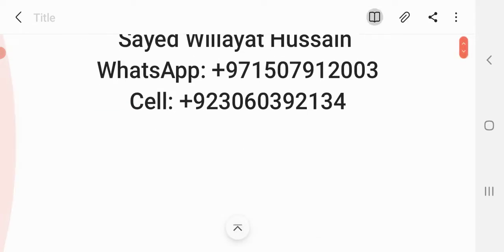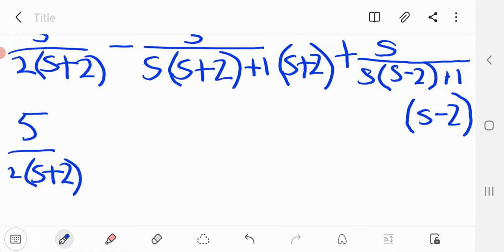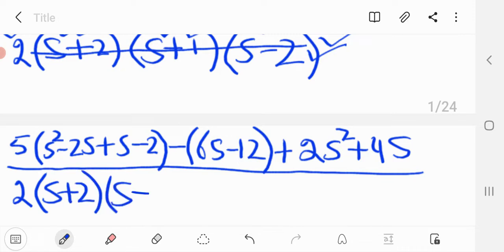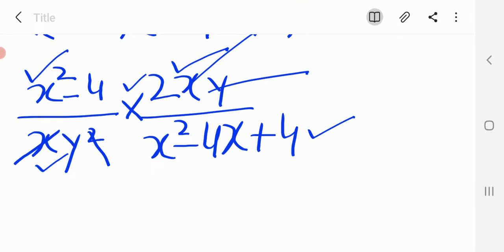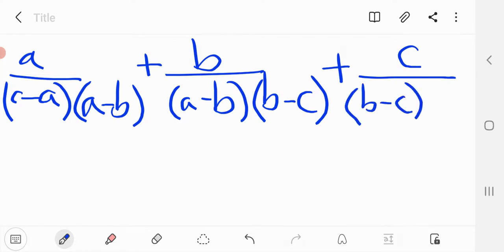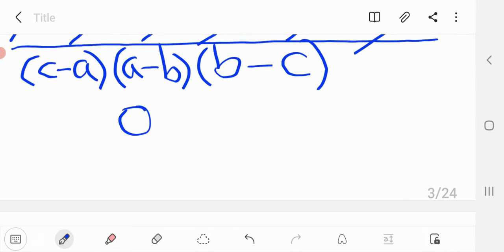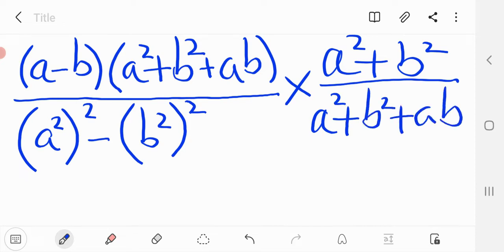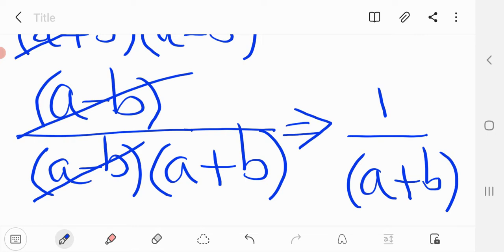Simplification of Algebraic Fractions with basic mathematical operations as +, -, × & ÷. Chapter 6.